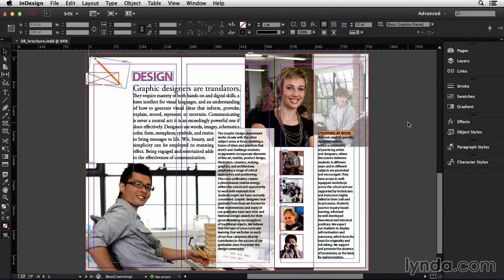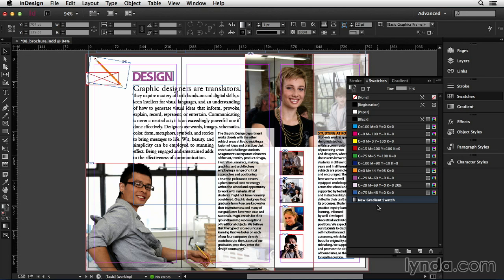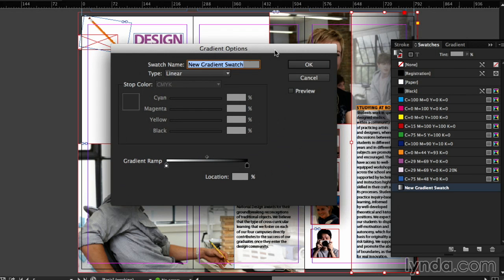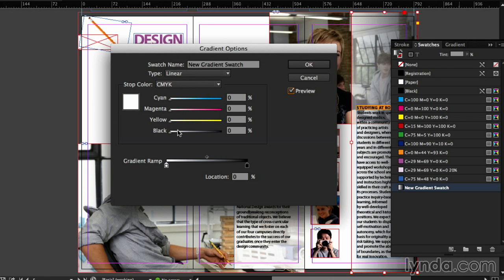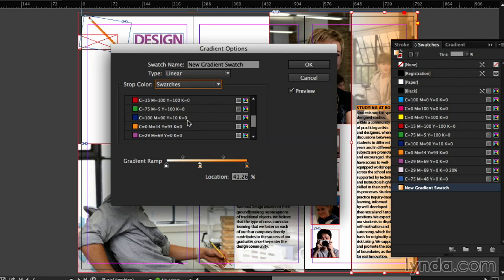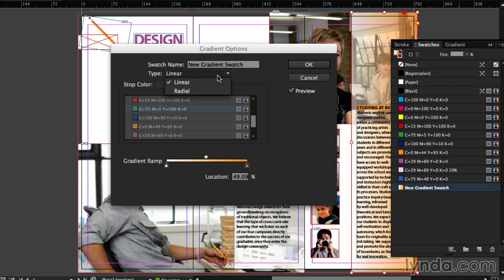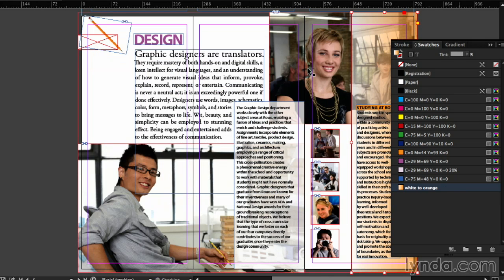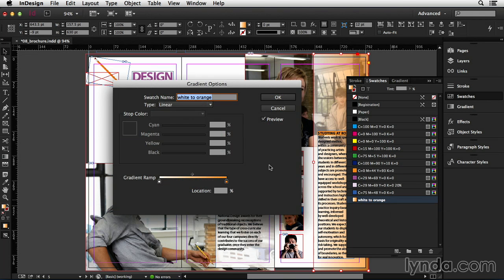10 03 Creating gradient swatches